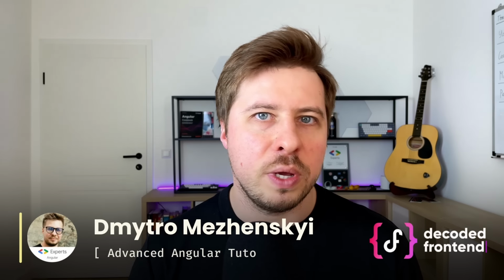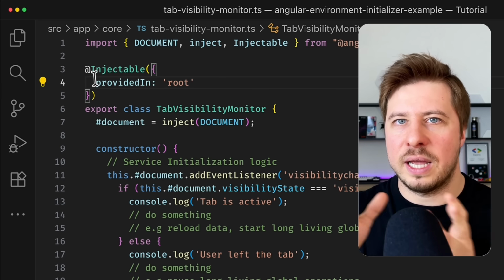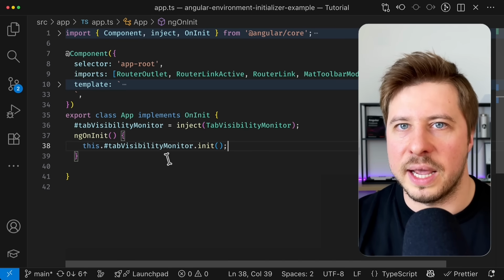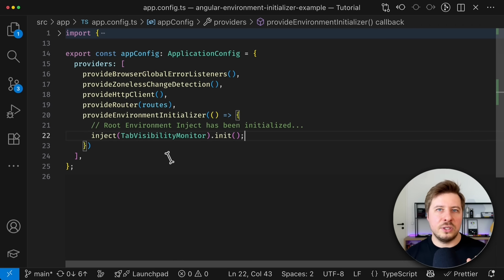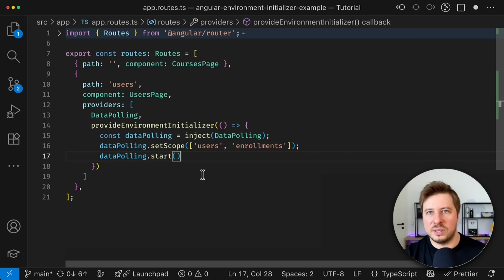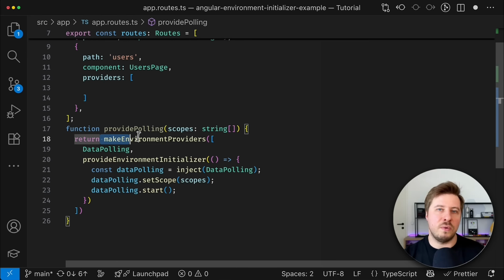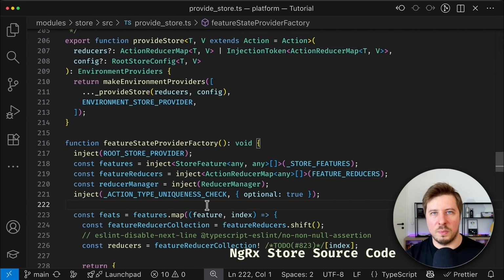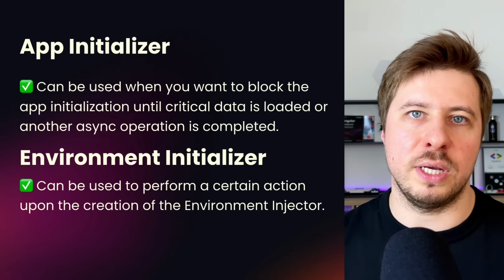Angular Service Initialization done RIGHT with Environment Initializer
📚 Would you like to learn Angular in-depth? Explore advanced Angular Courses

Are you initializing your global Angular services in the AppComponent's ngOnInit? That's probably the wrong approach! Many developers inject services into components just to call their initialization logic, creating unnecessary coupling and potential issues. In this video, you'll discover a much better place for service initialization using provideEnvironmentInitializer.

Learn how to properly initialize global services in Angular applications in a clean, decoupled, and maintainable way.

💡 COVERED TOPICS
✅ Why are components in the wrong place for global service initialization?
✅ How does provideEnvironmentInitializer fit this scenario?
✅ The difference between APP_INITIALIZER and ENVIRONMENT_INITIALIZER
✅ Common use cases for Environment Initializer

⏱️ TIMESTAMPS
00:00:00 Intro
00:00:49 - Context & Problem
00:04:05 - provideEnvironmentInitializer in Action
00:05:20 - Usage in Patterns
00:08:55 - Real-World use cases
00:10:19 - Environment Initializer vs AppInitializer
00:12:12 - Outro